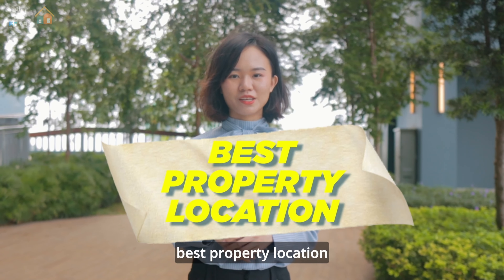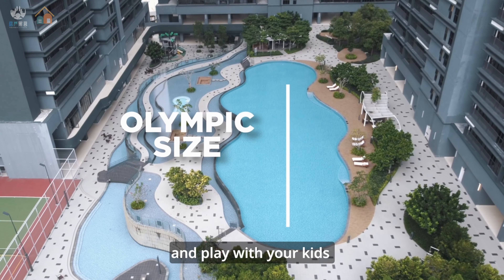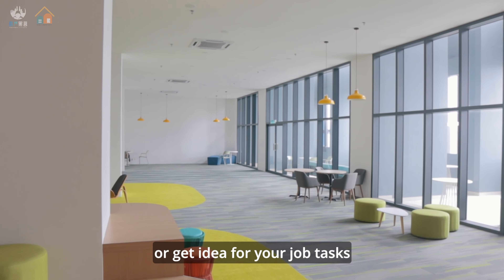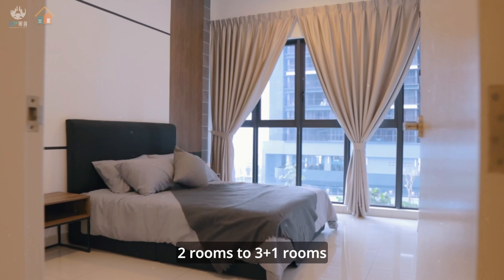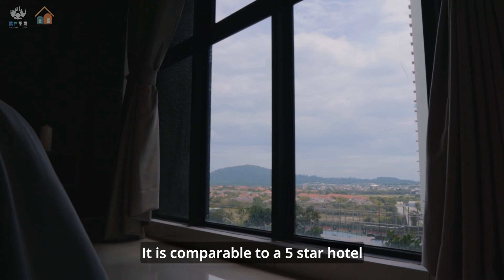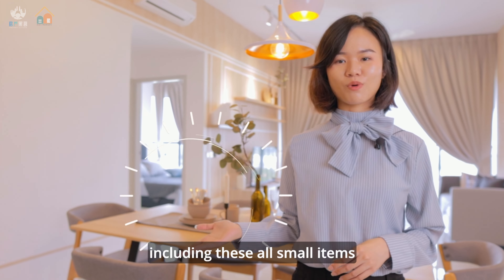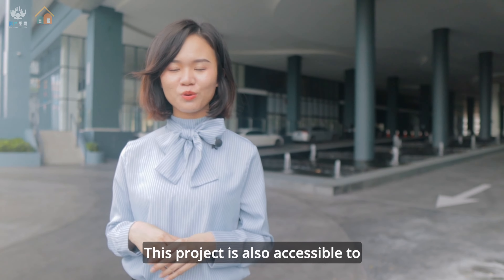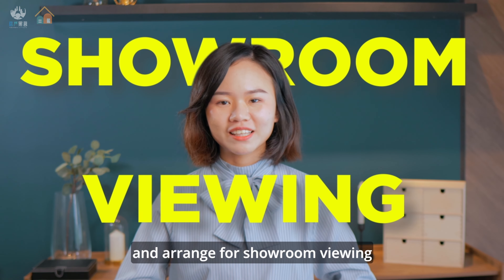Poh Yee @ 房产黑客 Property Lifehack IOB x Setia City Residence @ Setia Alam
🛁🛋Setia Alam Condo Linked to 🛍🛒Setia City Mall ⭐5 Star⭐ Facilities with superb 📍location!! Click here to find out more!
💙 Located in the heart of Setia Alam where you can fulfill your daily needs by surrounding amenities 🛍🛒
💙 Elegant-crafted facilities where you can unwind 🏊🏋️‍♂️
💙 Level 34th Rooftop Garden with vast city view while enjoying with family and friends ⛳🍁
💙 Building with full height glass tinted window🧸✈️
💙 3 tier security facilities with intercom services🧑‍📞

If you’re pursuing brand new lifestyle🌻, you definitely cannot missed this out! 💁🏻‍♀️ Spacious living space from 2 to 4 bedroom🛏!!
✅ Free branded fully furnished
✅ HOC Price with zero entry cost
✅ Come with 2 or 3 indoor car park
✅ Free all legal fees & stamping cost
✅ Tip top completed ready move in condition

💰 Affordable luxury condo at minimum monthly salary required at RM4000! 💰